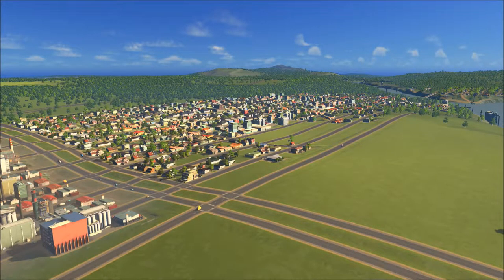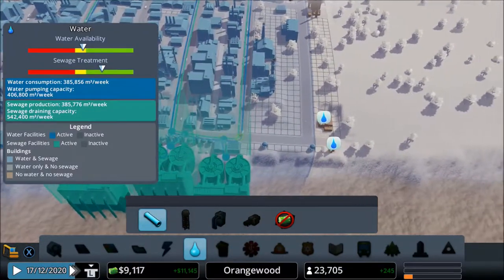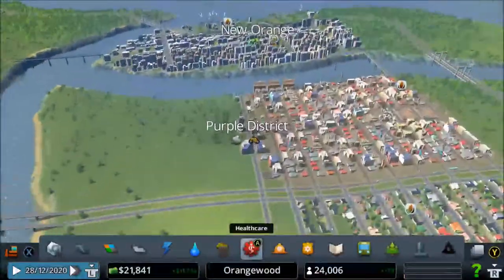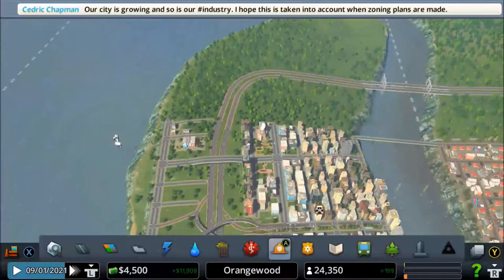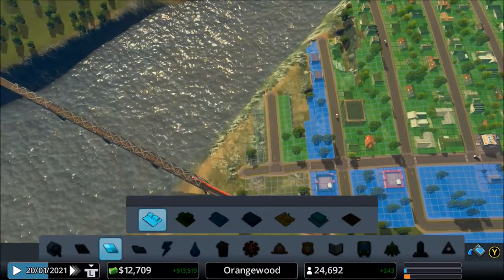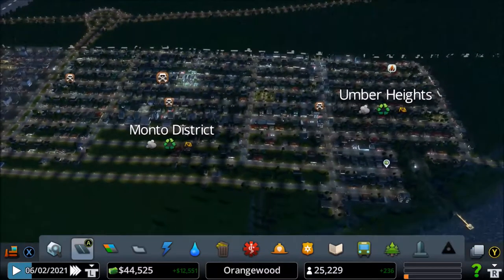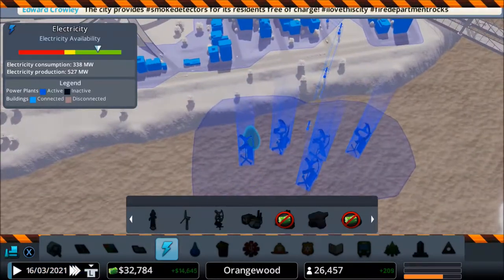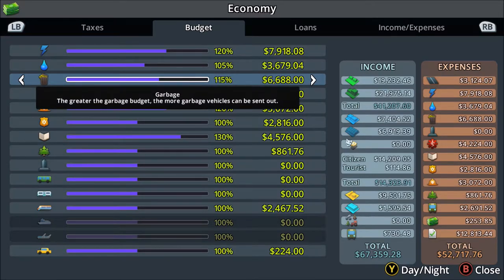Cities Skylines Xbox One Edition | Part 17 | Crematorium & Oil Power Plant